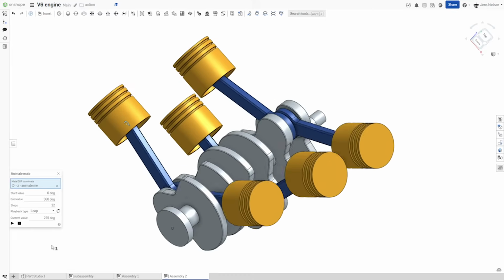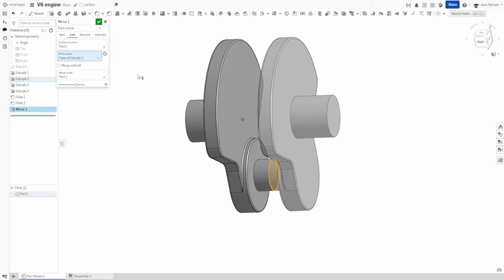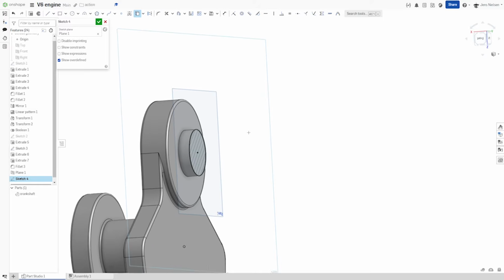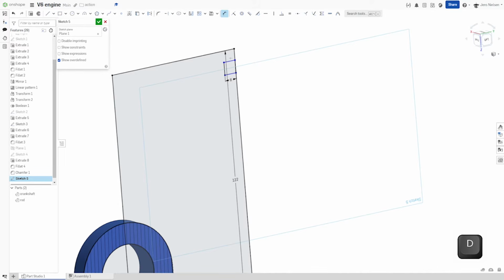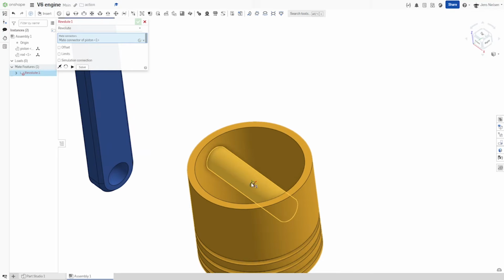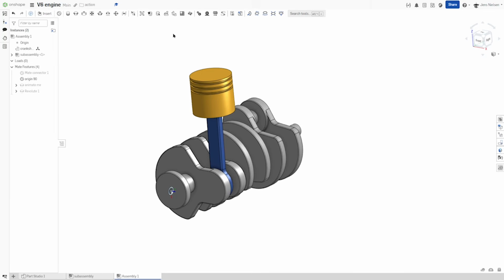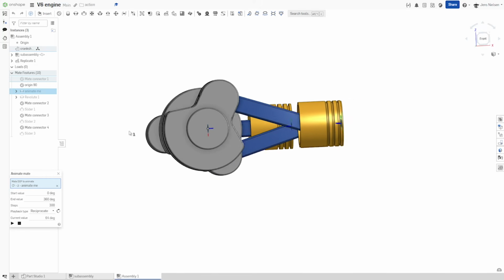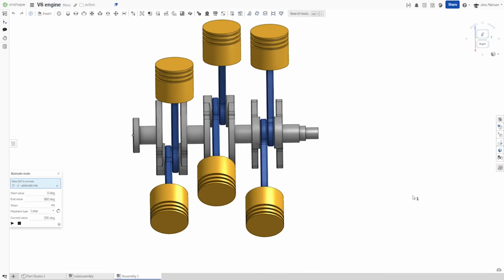How Does a V6 Engine Work? See It Built in Onshape!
Unleash the Power of Onshape: Modeling a V6 Engine from Start to Finish
In this comprehensive tutorial, I'll guide you through the intricate process of creating a fully functional V6 engine model in Onshape. From the foundational components to the intricate assembly, we'll cover everything you need to know.
Key Concepts Covered:
Crankshaft Design: Learn how to model the intricate crankshaft, the heart of the engine, using Onshape's powerful surface tools.
Rod Construction: Discover the techniques for creating the connecting rods, ensuring precise dimensions and smooth movement.
Piston Precision: Master the art of modeling pistons, including the piston head, rings, and skirt, for a realistic representation.
Assembly Mastery: Assemble your engine components using Onshape's intuitive tools, including revolute mates for rotational joints and slider mates for linear motion.
Replication Efficiency: Utilize Onshape's replicate feature to create multiple identical components, such as the pistons and connecting rods, streamlining your design process.
Subassembly Structure: Organize your engine into subassemblies (e.g., cylinder head, crankcase) for better management and reusability.
Defining Mate Connectors: Learn how to accurately define mate connectors between components to ensure proper assembly and movement.
By the end of this tutorial, you'll be able to:
Create a detailed and realistic V6 engine model in Onshape
Master essential modeling techniques like surface tools, assembly, and constraints
Understand the mechanics and components of a V6 engine
Apply your skills to design and model other complex mechanical systems
Let's get started and unlock the power of Onshape to bring your V6 engine design to life!
Let's model this engine! This video provides a step by step guide, starting from the basic components and gradually assembling them into a complete engine model using CAD software. Follow along with this tutorial to create your own engine design.